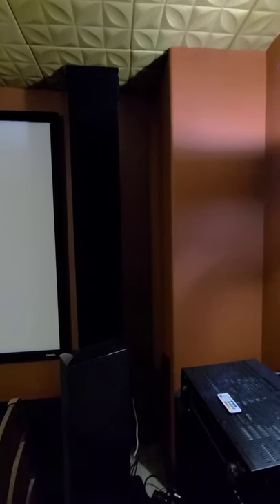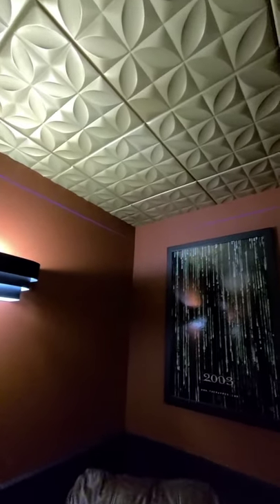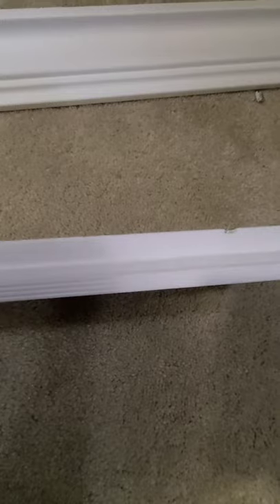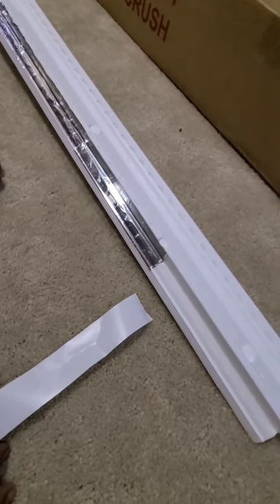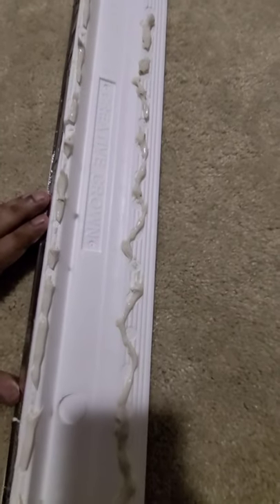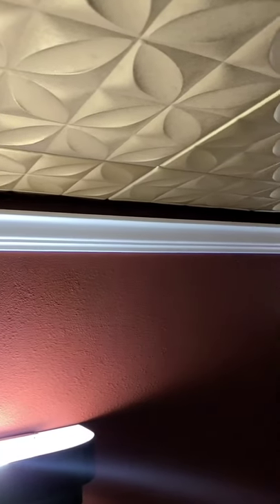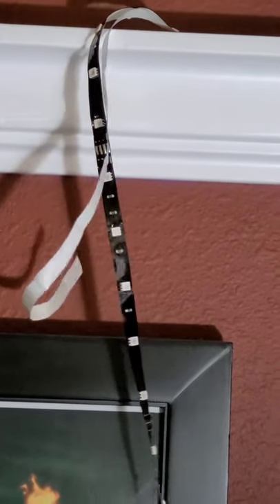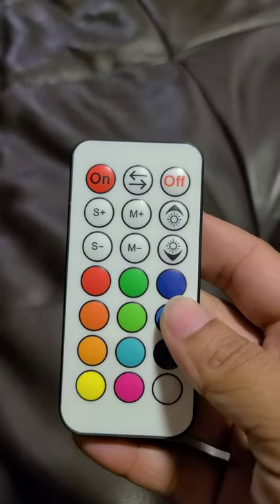HousZ: DIY Home theater faux crown molding and led lighting installation update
Here's an update on how we began our installation of the crown molding and the led lights.